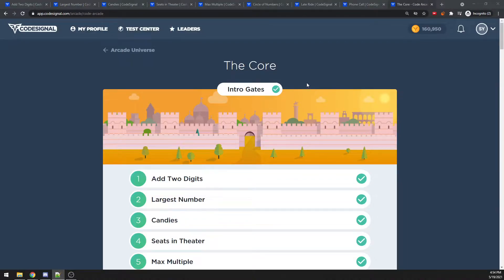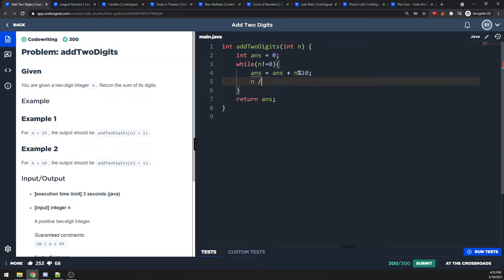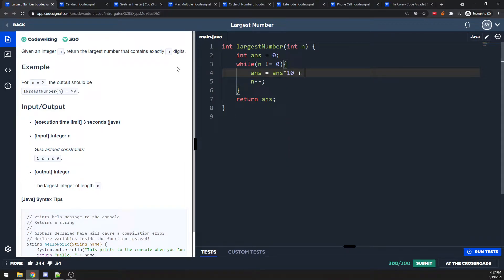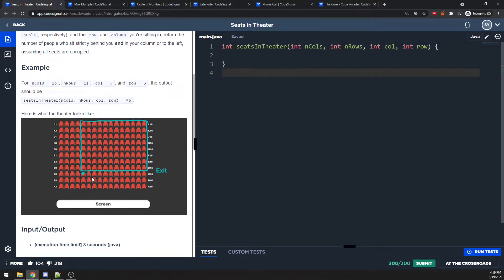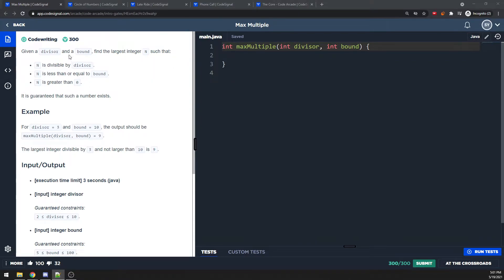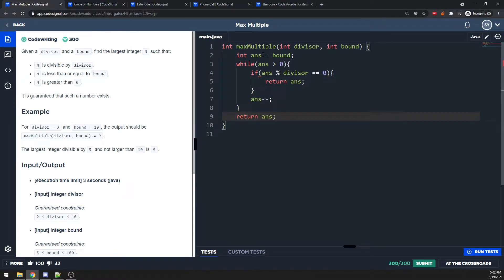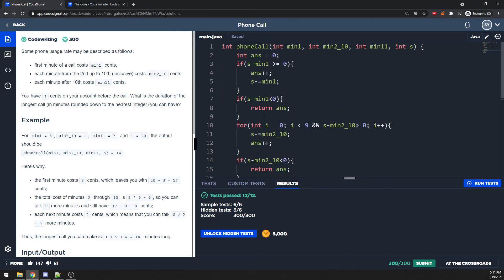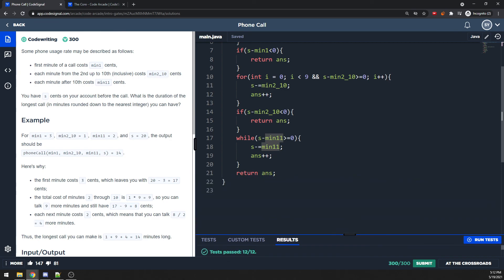CodeSignal | Arcade | The Core | Intro Gates | Java